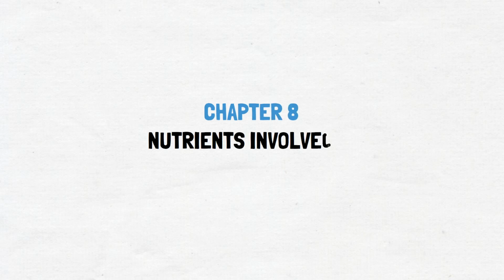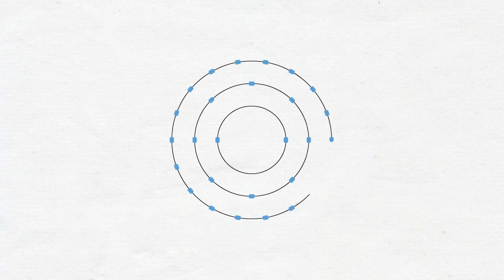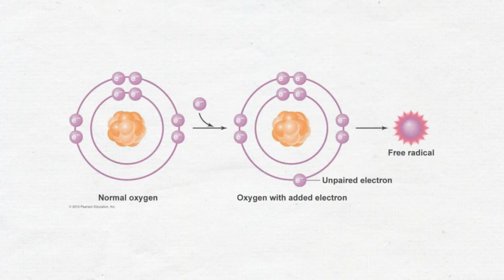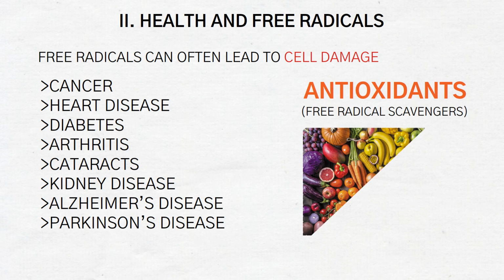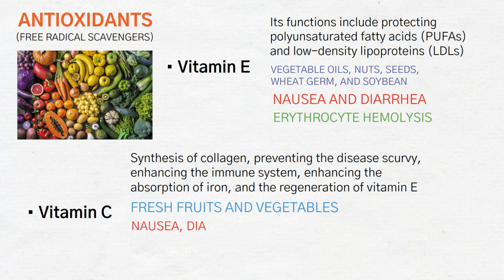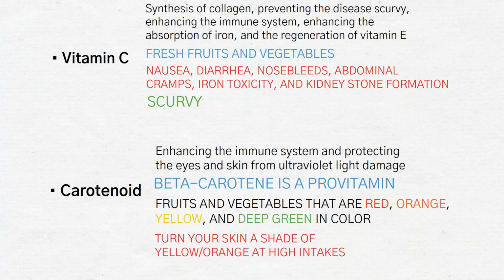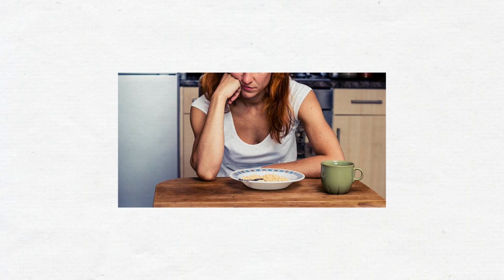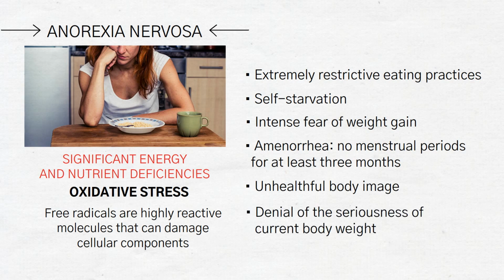SCI-101 Module 8: Antioxidant Function